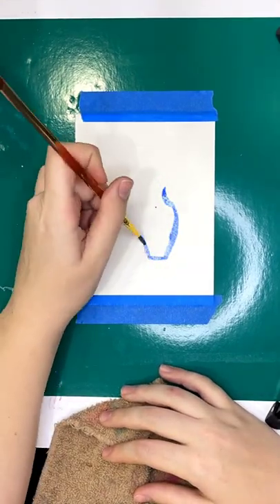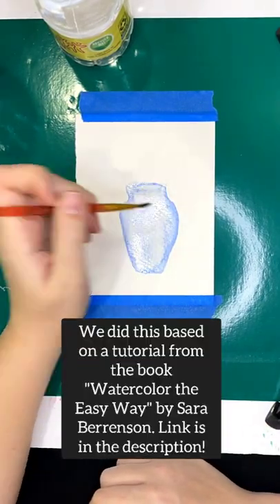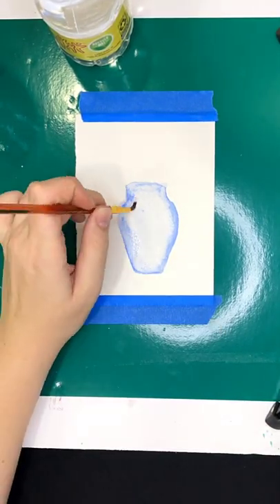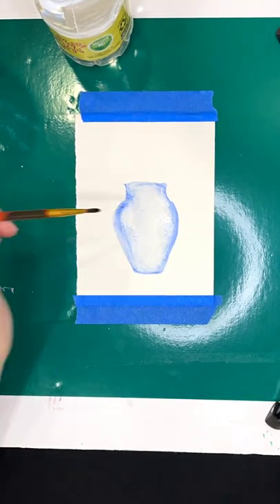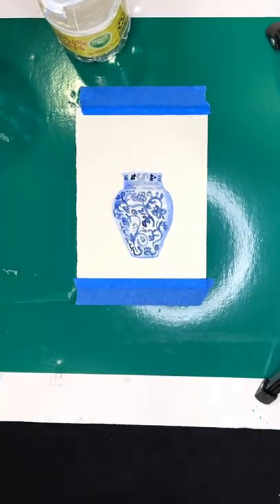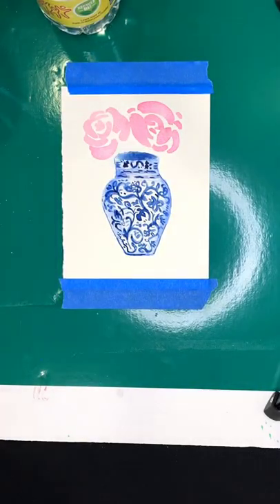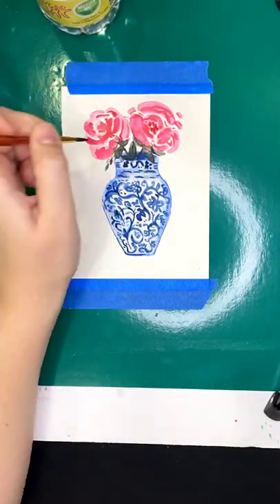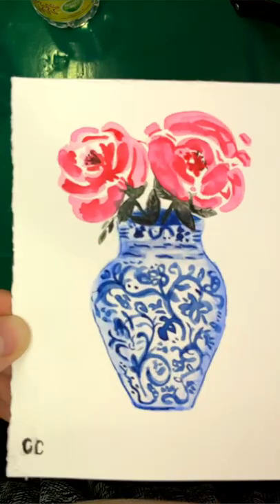Easy Watercolor Painting for Beginners Idea / Chinoiserie Vase w Flowers from Book Tutorial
Head over my channel for art and randomness!

Here's the book we followed:

Watercolor the Easy Way: Step-by-Step Tutorials for 50 Beautiful Motifs Including Plants, Flowers, Animals & More (Watercolor the Easy Way, 1)

We got it from our local library so check there if you'd rather not purchase it!